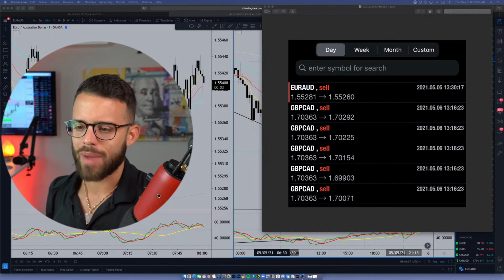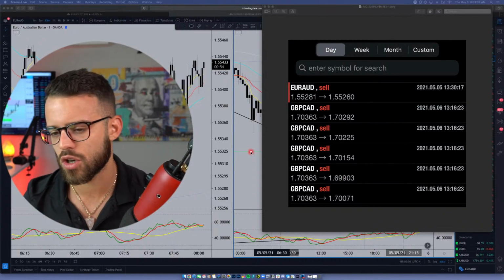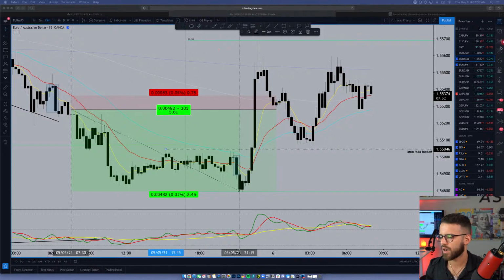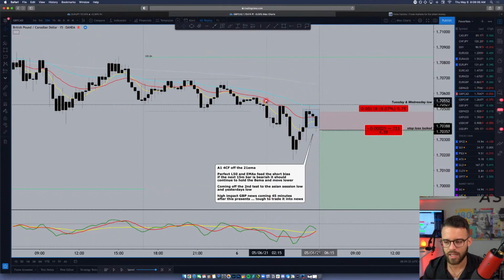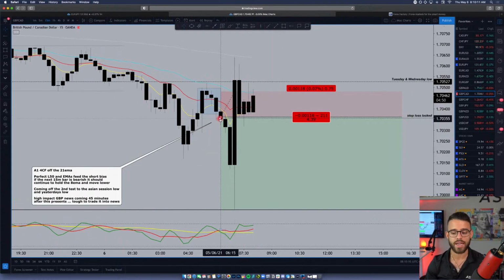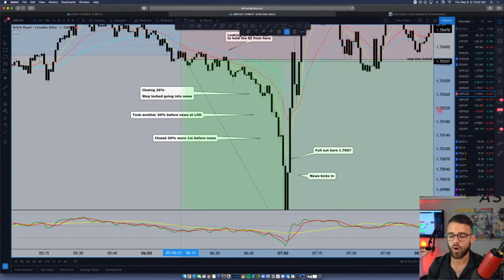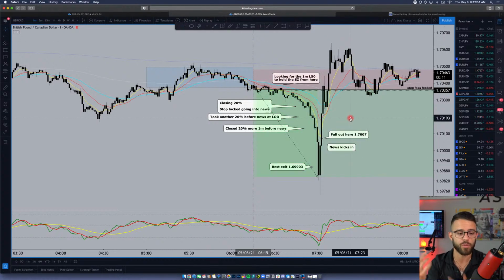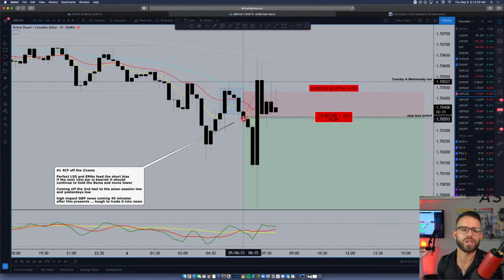Going Over 2 Of My 3 Trades This Past Week - Eur/Aud & Gbp/Cad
In this clip, we look over 2 of my 3 trades from this past week,  Eur/Aud & Gbp/Cad.

for the full stream.